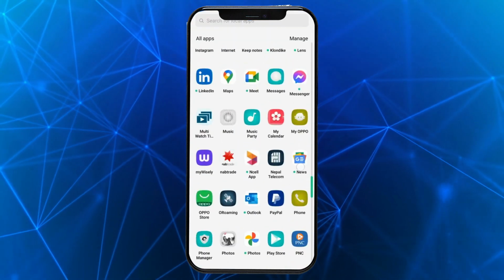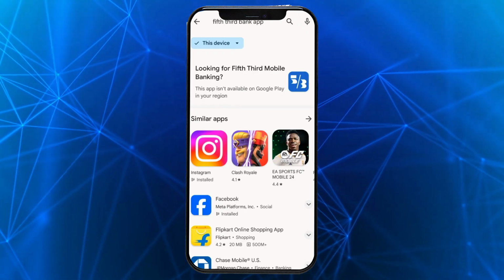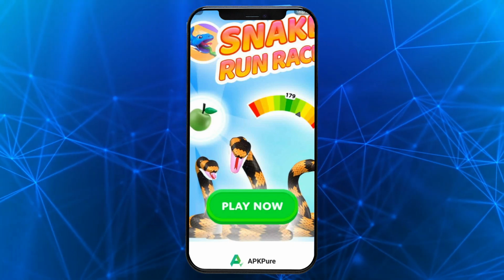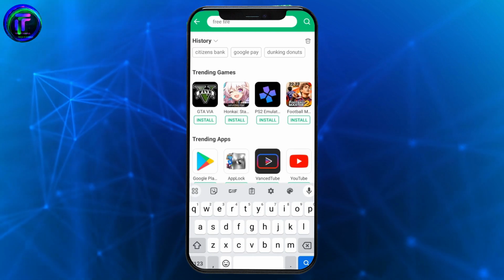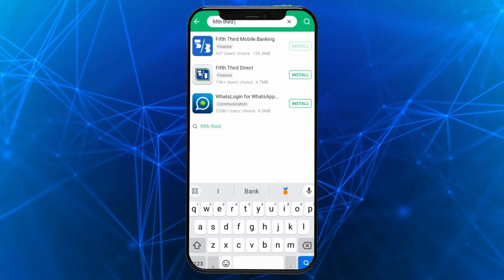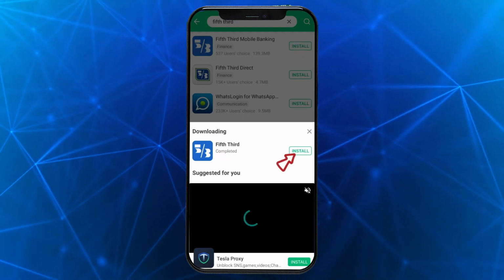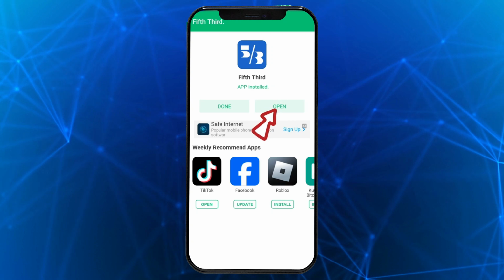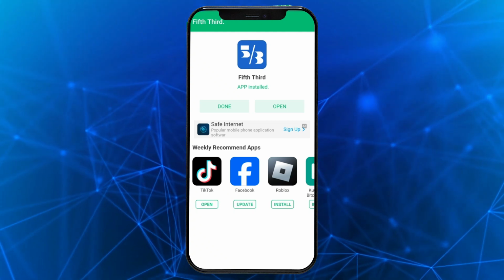How to Download FIFTH THIRD Application 2024 | Install FIFTH THIRD Application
Our YouTube channel is your go-to guide for downloading and utilizing the Fifth Third Bank app, designed to simplify mobile banking for everyone. We provide easy-to-follow tutorials that help you install the app, navigate its features, and manage your finances with ease, right from your smartphone. Whether you're transferring funds, monitoring transactions, or setting up alerts, our content ensures a smooth and efficient banking experience.